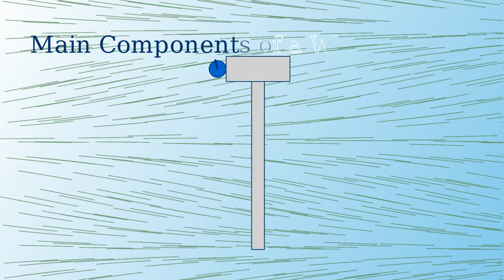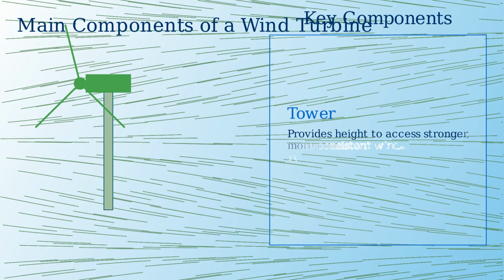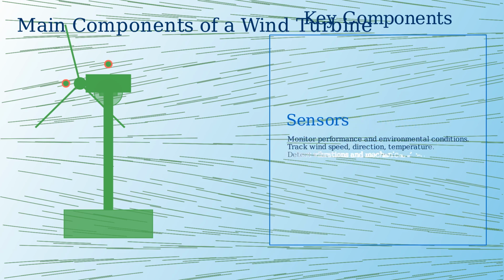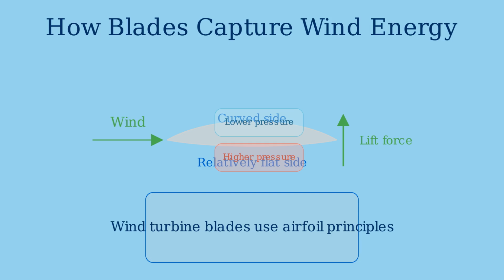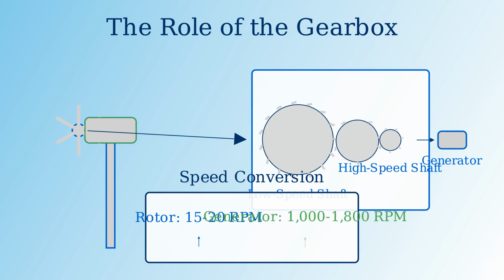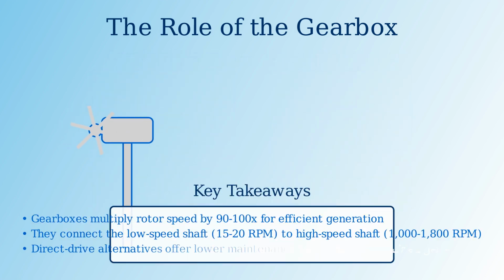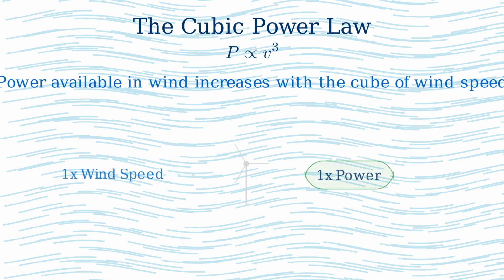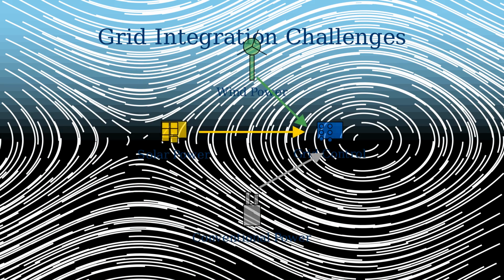How Wind Turbines Turn Wind into Electricity - Simple Animation by Explainer Express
🌬️ Ever wondered how the power of the wind lights up your home? In this simple, animated guide, Explainer Express shows how wind turbines turn wind into electricity.

You’ll learn:

• Blade Aerodynamics: How rotor blades use lift and drag to spin in the breeze.
• Mechanical Conversion: How the gearbox and shaft transfer rotational energy to the generator.
• Electrical Generation & Grid Connection: How the generator’s rotation creates electricity and feeds it into the power grid.